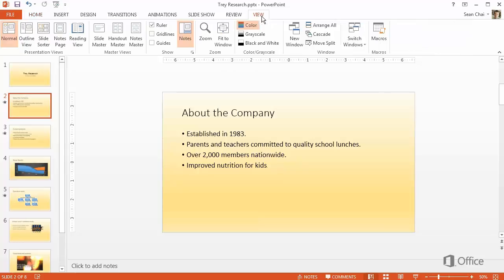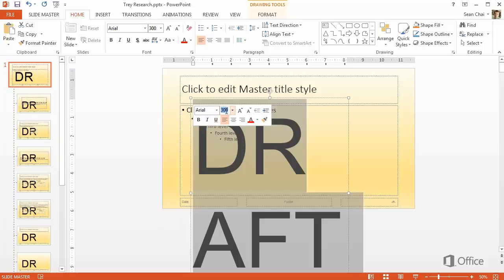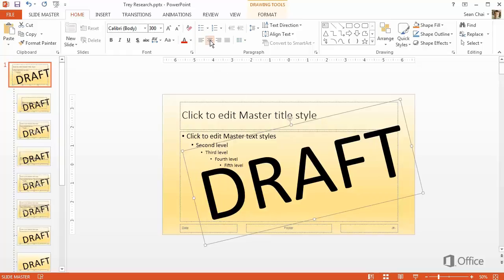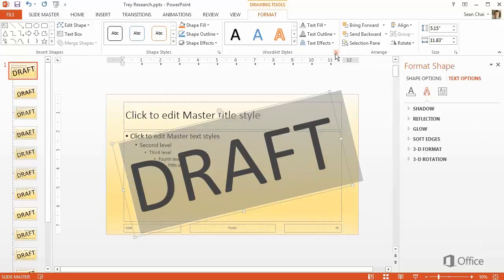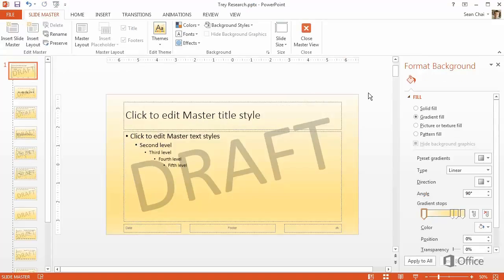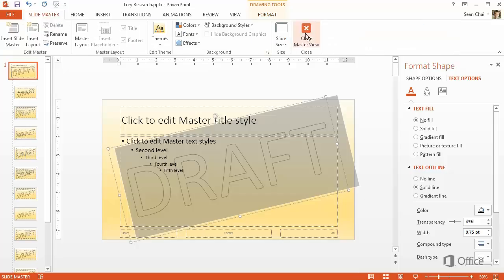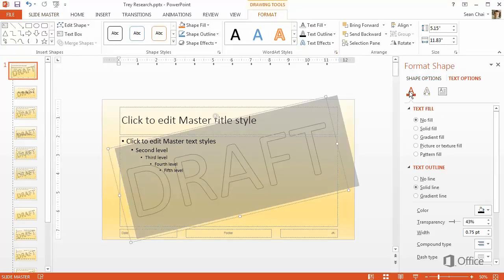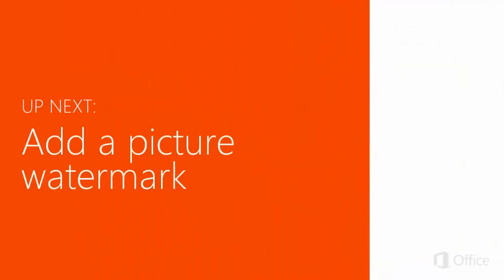Chap 07 01 Work with watermarks